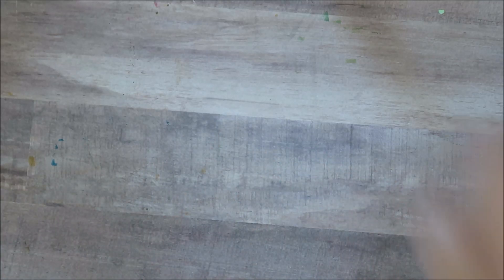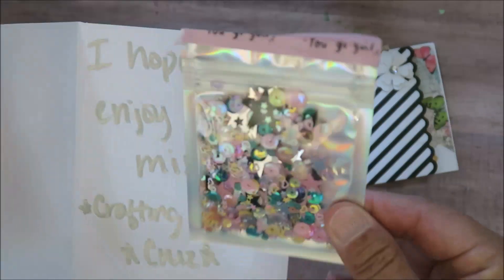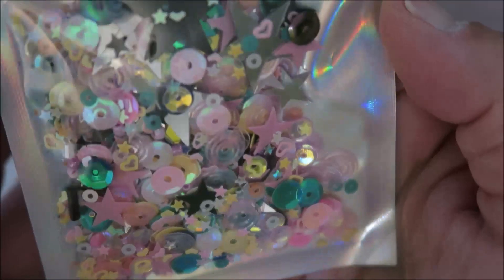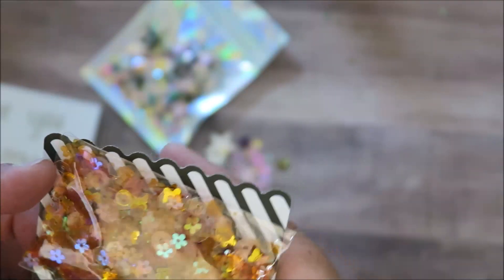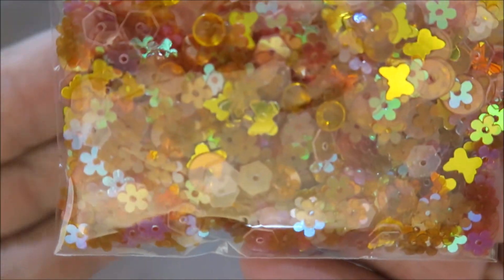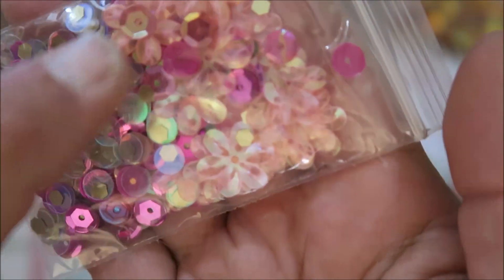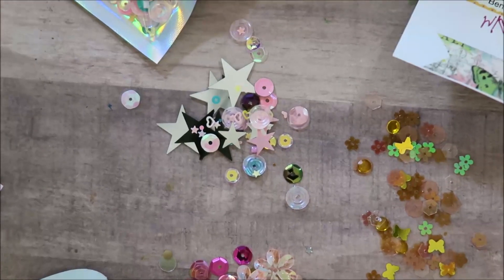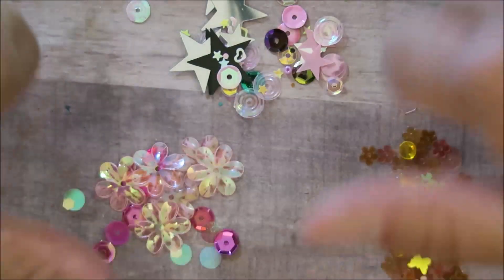MONTHLY CRAFTY SWAP | Sequin mix swap | DIY sequin mix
Mailing Address
Makaz Home

Clear storage Pockets 5 5/8 x 7 3/8
Art Glitter Glue
Clear pockets I use to make shaker envelopes
Phone and camera recording stand I use
Transfer tape I use for decals and stickers
Black glossy Vinyl for decals and stickers
White glossy Vinyl decals and stickers